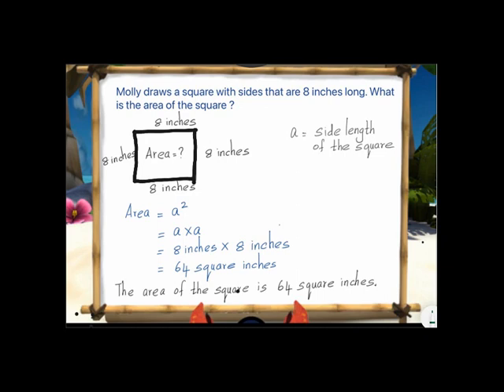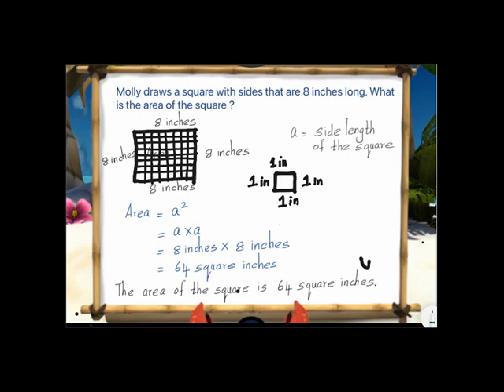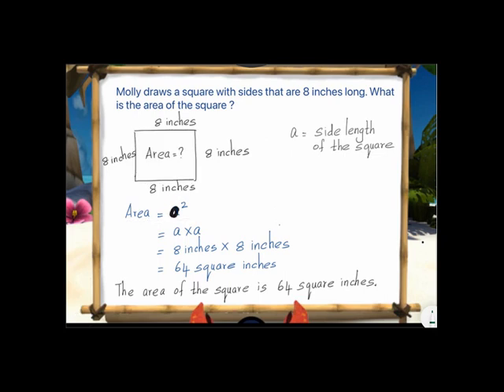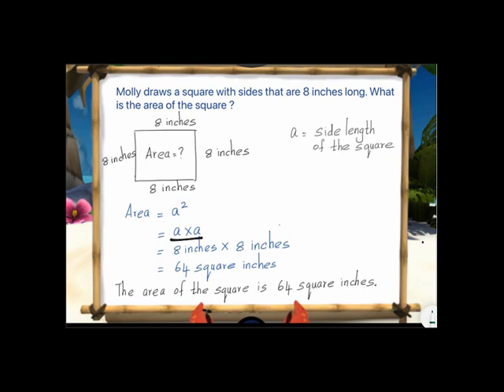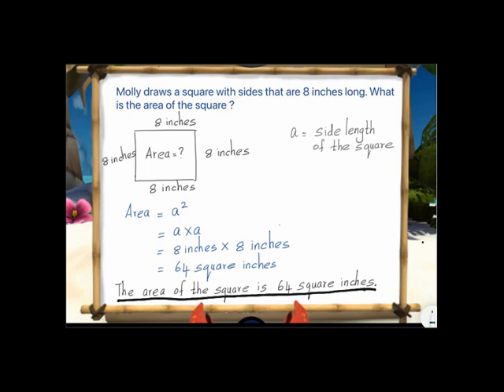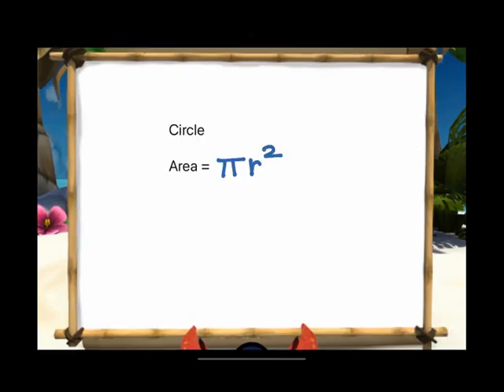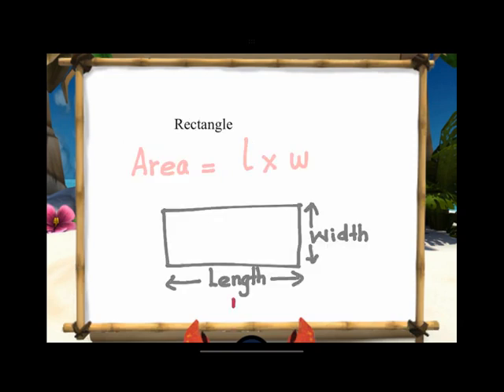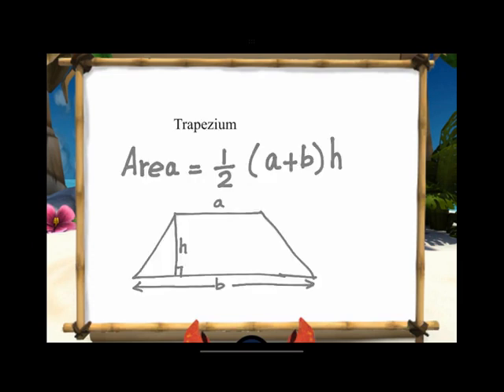Grade 3: Area :a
noQdn3Q_ShowMe.mp4